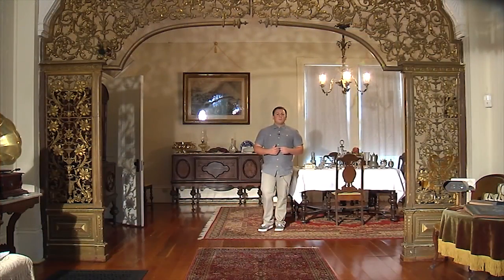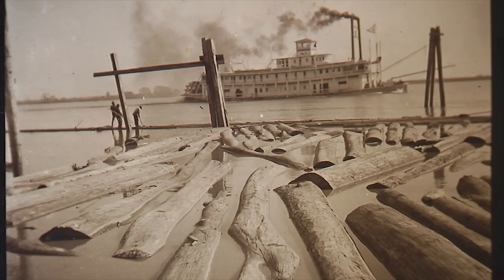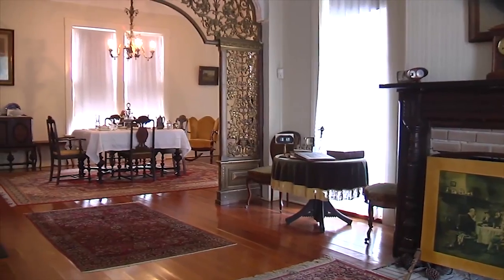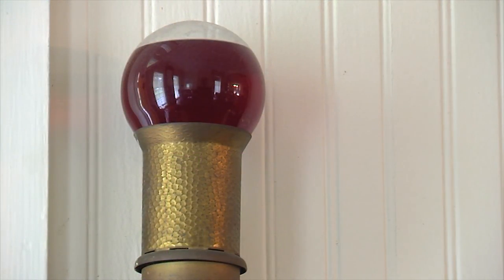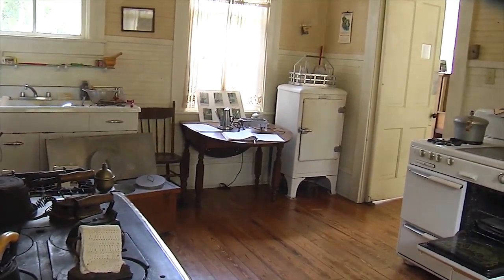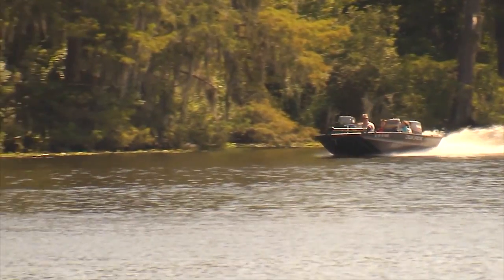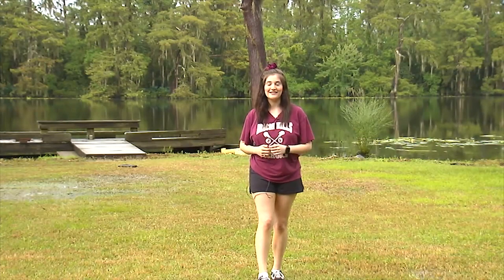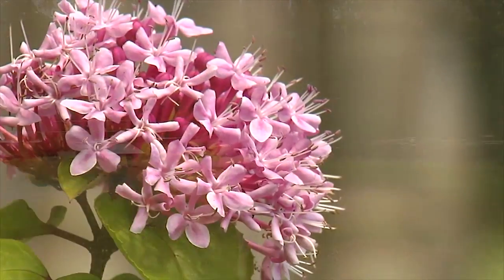Virtual Field Trip